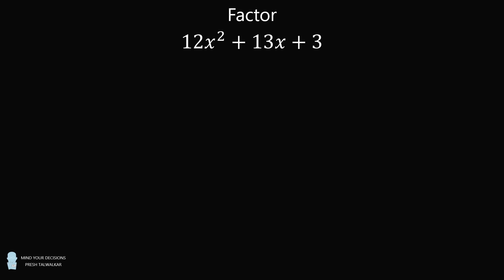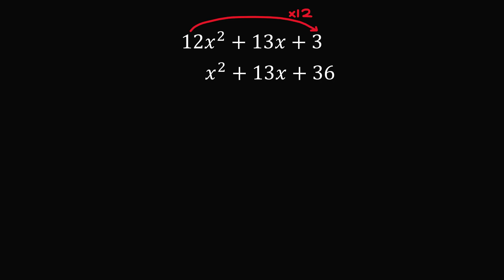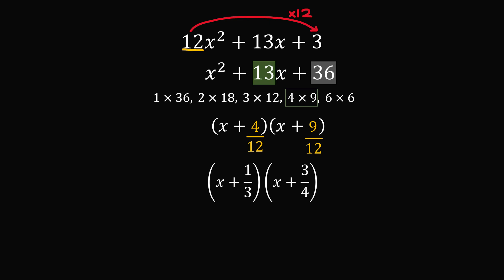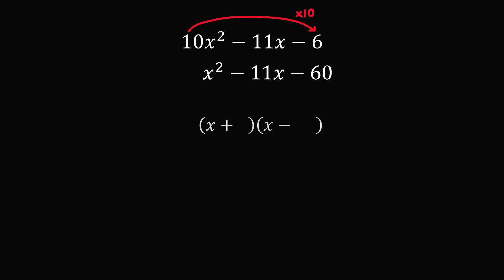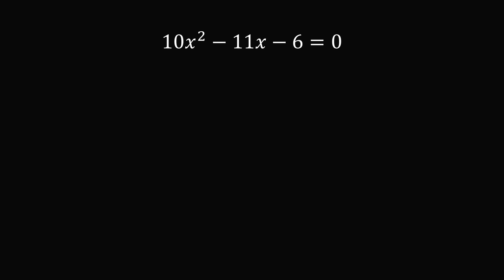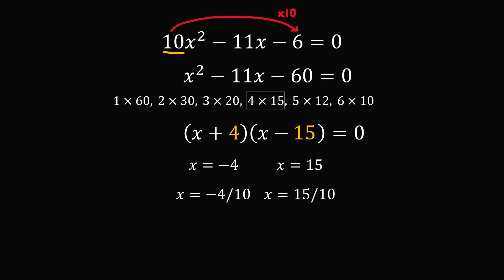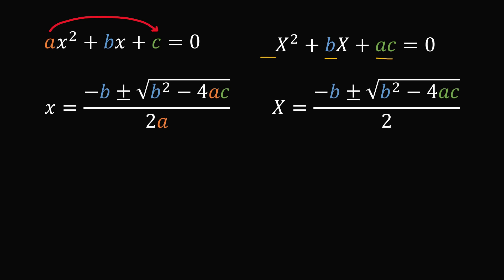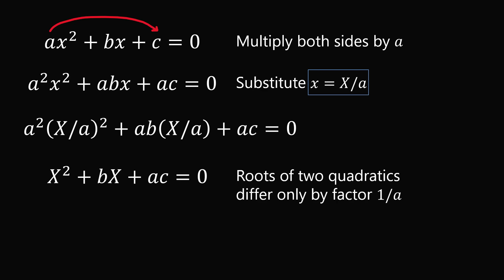99% Of People Don't Know This Math Secret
This is a nice little trick to factor and solve quadratics that have a leading coefficient larger than 1. Most students in America are not taught this method.

Special thanks this month to: Kyle, Lee Redden, Mike Robertson, Daniel Lewis.

2017 Shorty Awards Nominee. Mind Your Decisions was nominated in the STEM category (Science, Technology, Engineering, and Math) along with eventual winner Bill Nye; finalists Adam Savage, Dr. Sandra Lee, Simone Giertz, Tim Peake, Unbox Therapy; and other nominees Elon Musk, Gizmoslip, Hope Jahren, Life Noggin, and Nerdwriter.